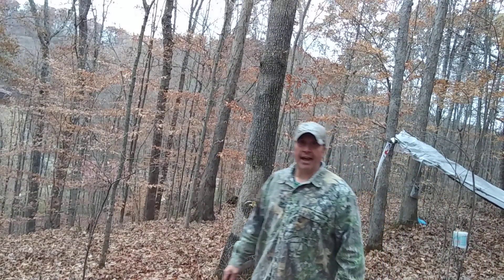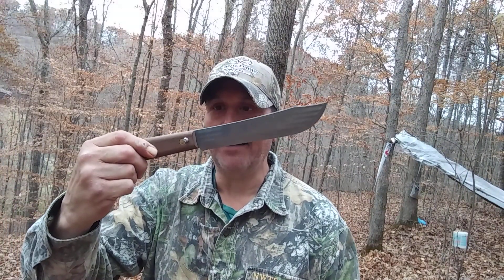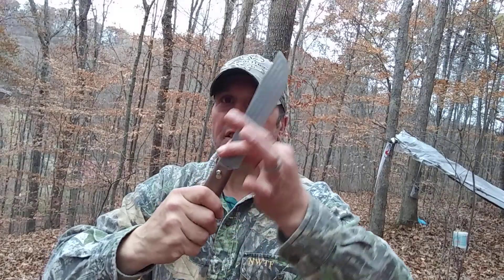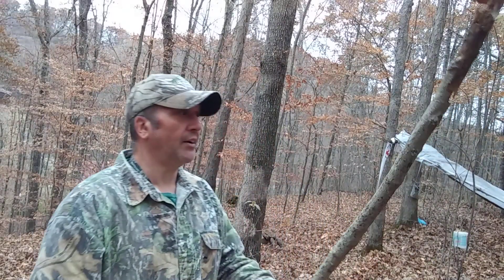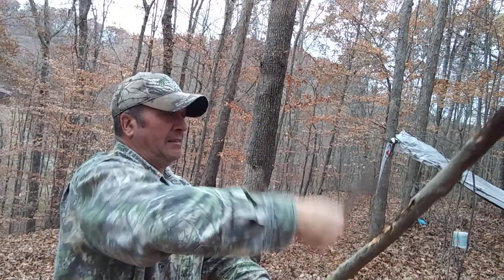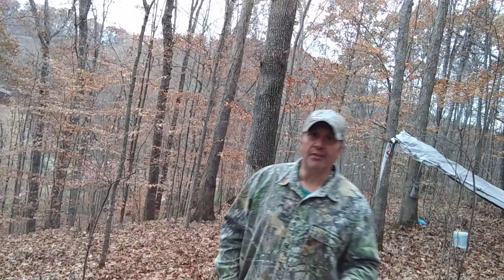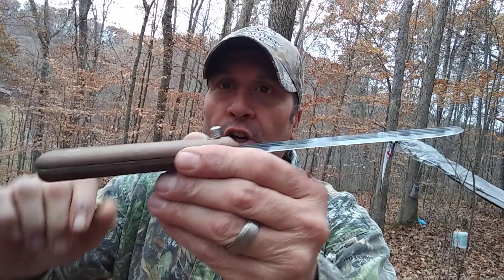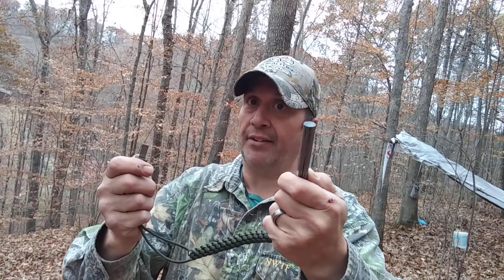Mastering Wilderness: Unleashing the Old Hickory Butcher Knife in Bushcraft Adventures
Review old hickory butcher knife that also makes a great bushcraft knife. Good for processing wood for fire or shelter. I also talk about my new Bayite Ferro Rod.

Link to Old Hickory Butcher knife

Link to Bayite Ferro Rod